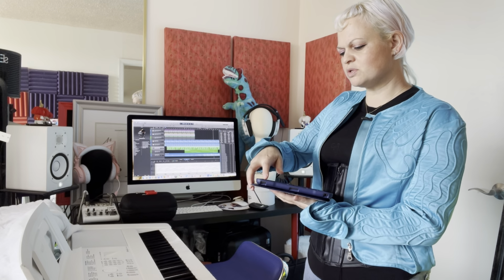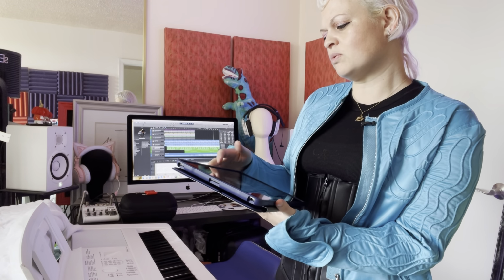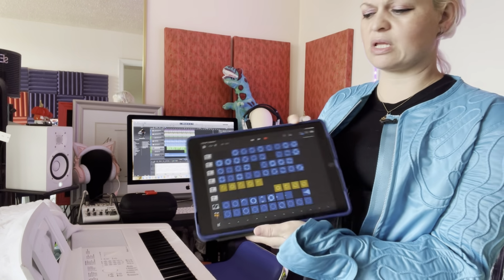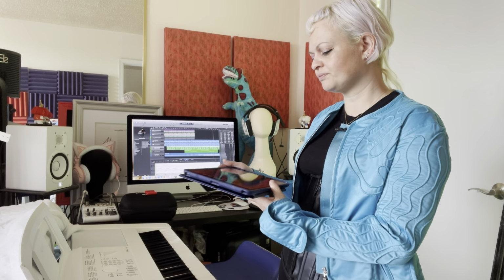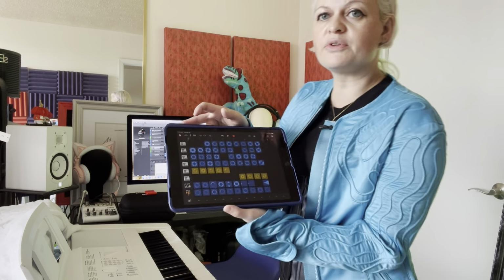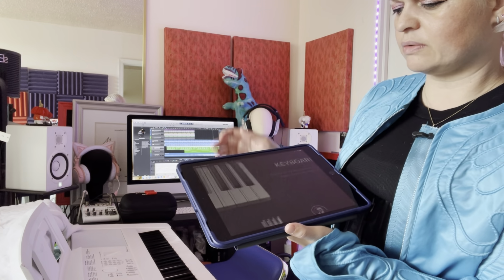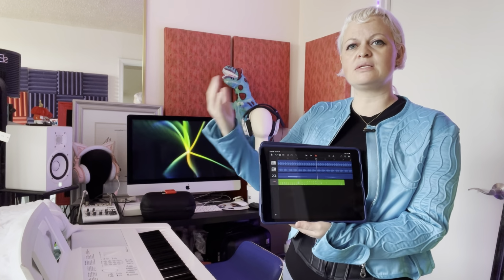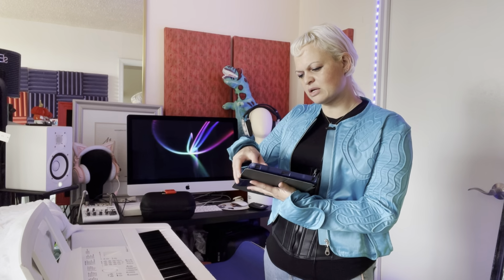A walk through portable GarageBand on iPhone and iPad . Same same.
I’m going into a more in-depth talk about the portable GarageBand today due to a tech glitch yesterday . The GarageBand on the iPhone and iPad is the same thing, however one is just a bit smaller than the other . Hopefully this quick tutorial gives a gist of what you can do with it .

A new version of Logic Pro is out on the iPad now too which I’ll download next and we can test that out too .

Book on amazing

The Unexpected friendship: Best friends forever

The tshirts

Pillow

iPhone cover

On this other channel are a few things done with other students and where I used to work in music . This one was a recitals I set up through my old with who I thought Privately many years back

The one below is when I taught at guitar center

Previous story I developed

Bio

Music classes

Art classes

Poshmark

Whatnot

Apply to sell today on Whatnot! sintamargot thinks you'll be a great addition to our seller community.